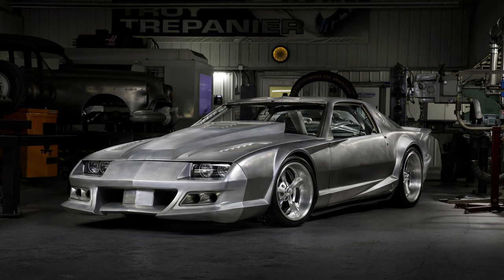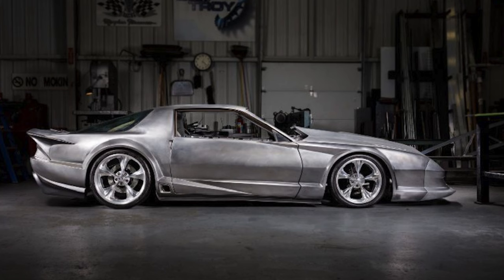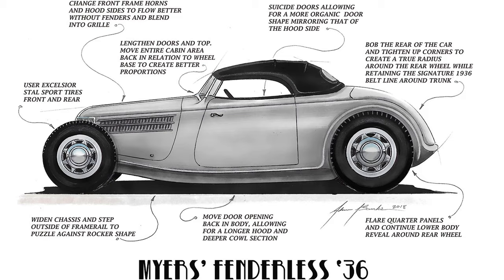Car Guy Confessions E81 - Troy Trepanier, Rad Rides by Troy, F87 Camaro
With Jeff Smith, Steve Strope, and Cam Benty

Presented by ARP

Iconic street rod, muscle car, and land speed builder Troy Trepanier of Rad Rides by Troy joins the Car Guys to share his journey from pro-street-inspired builds to winning the AMBR and Ridler awards.

Currently, several builds are ongoing at Rad Rides by Troy including the long-term F1 and Ferrari technology-laden F87 Camaro and an innovative ’36 Ford hot rod.

Recorded at the Grand National Roadster Show in Pomona.

for all of your engine fastener and hardware needs.

For more automotive videos and TV shows, visit Auto Revolution